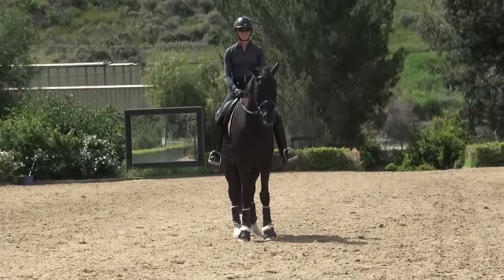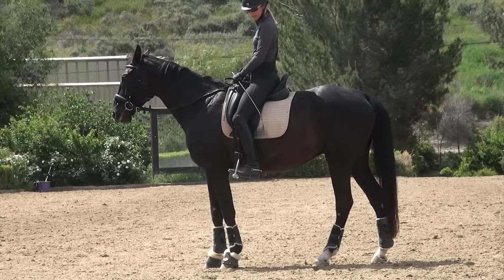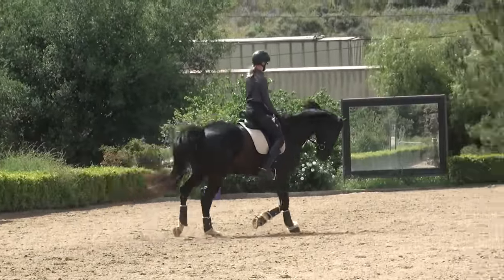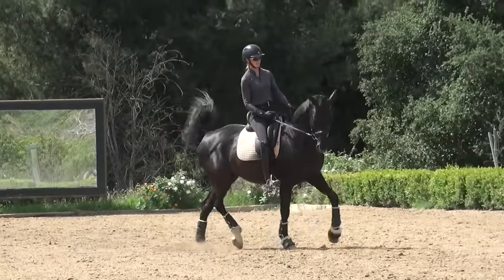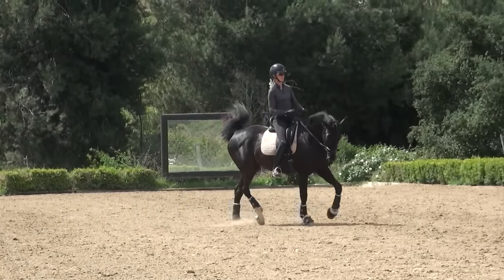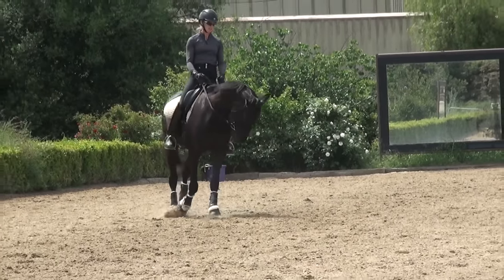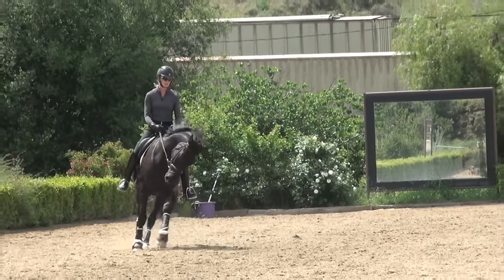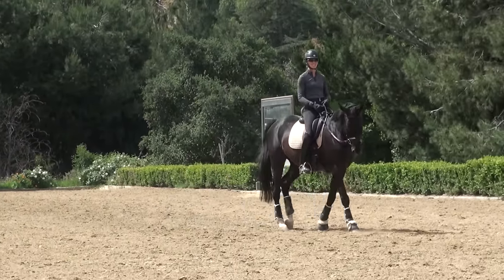How to ask your horse to canter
In this video I go over how to correctly ask your horse to canter.  In dressage, we want to have seamless and smooth transition so its essential that you ask your horse to canter correctly!